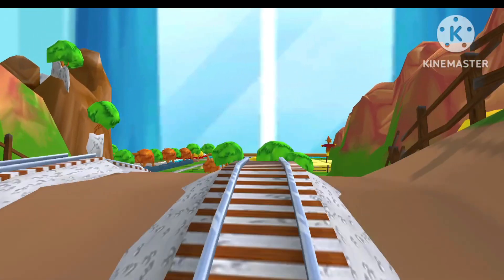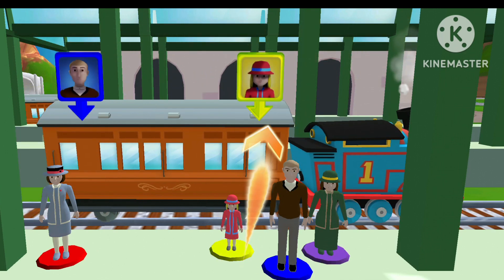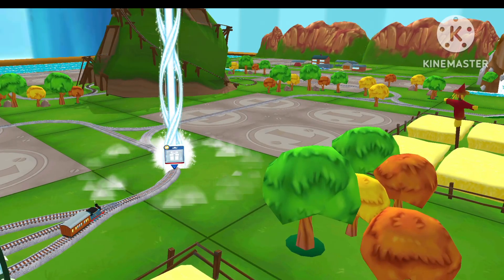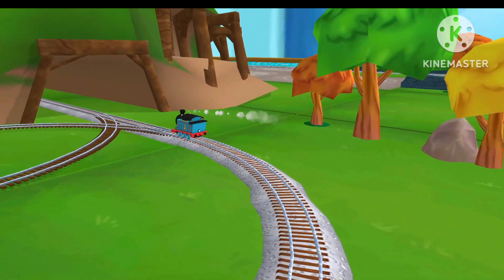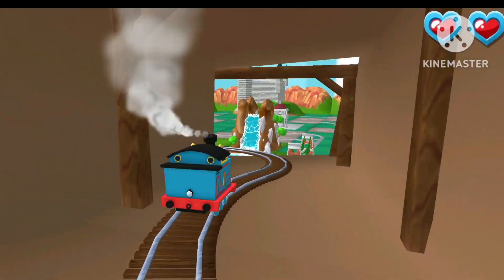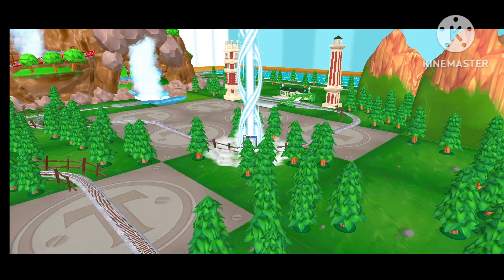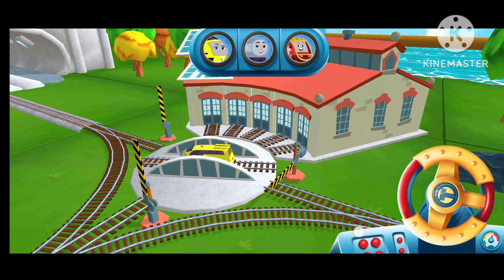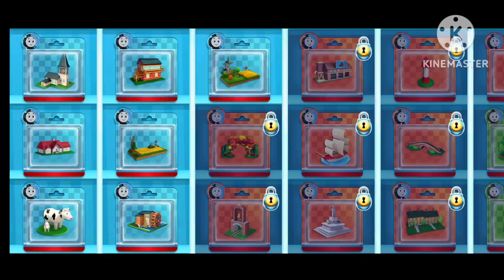cartoons for kids relgari (@BillionSurpriseToys )cartoon $cartoons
cartoons for kids relgari (cartoons for kids relgari (‎@BillionSurpriseToys  )cartoon $cartoons cartoonrelgari kids)

Kids TV is home to various popular nursery rhymes that educate & entertain toddlers. Our videos impart family values & encourage healthy habits. Parents will realise that this is the ideal destination to not only acquire knowledge & thinking skills but also develop imagination & creativity.